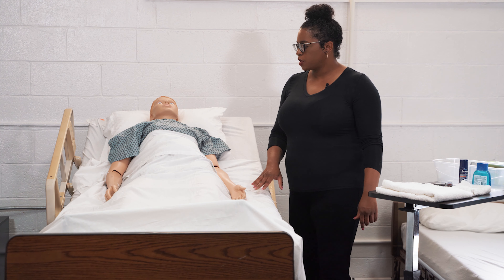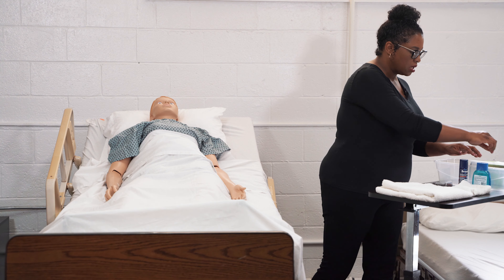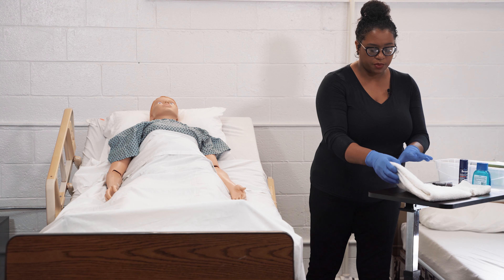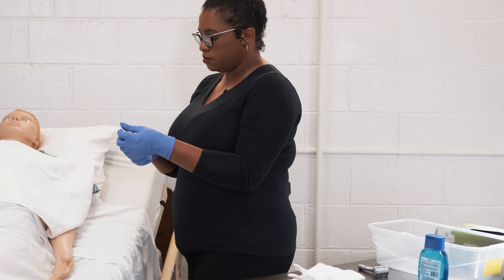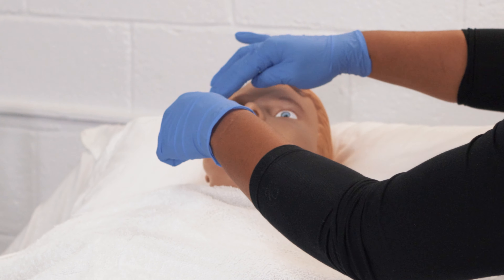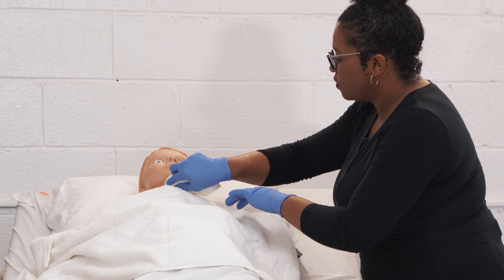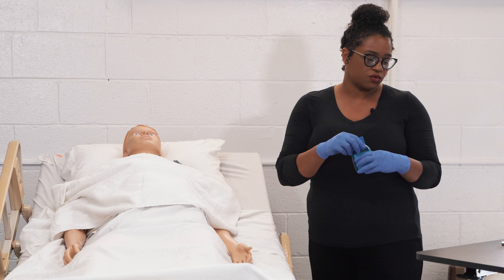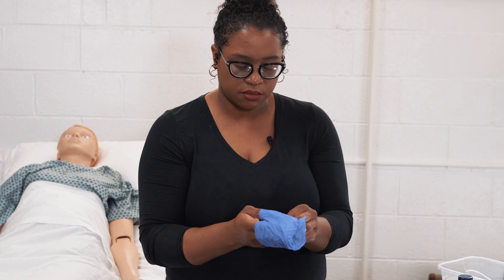PROCEDURE 40 SAFETY RAZOR